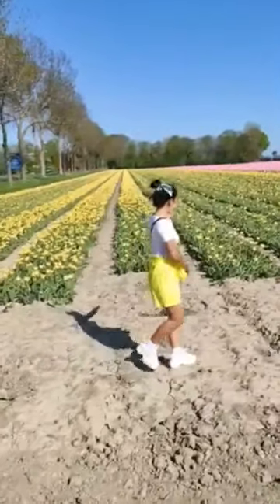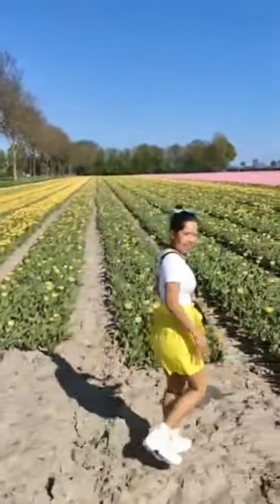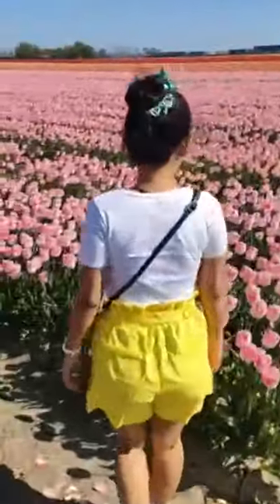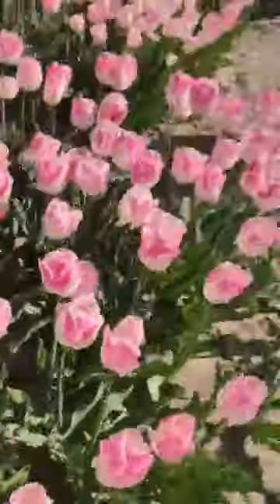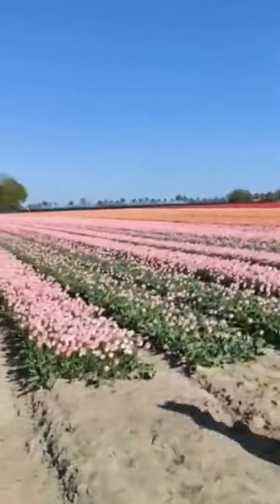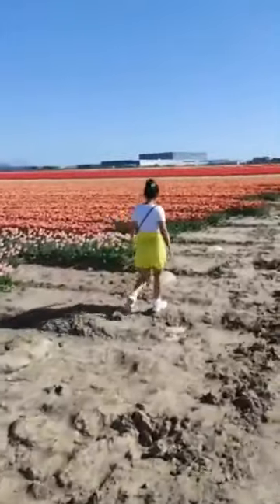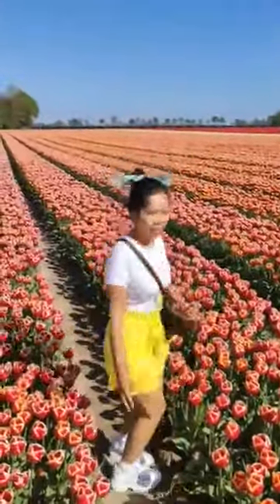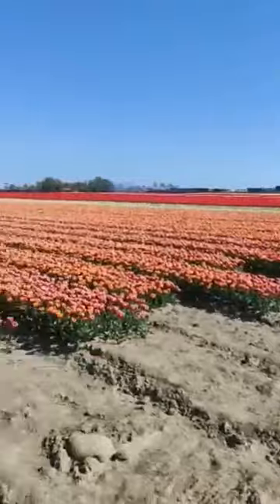Here again go to see Tulip